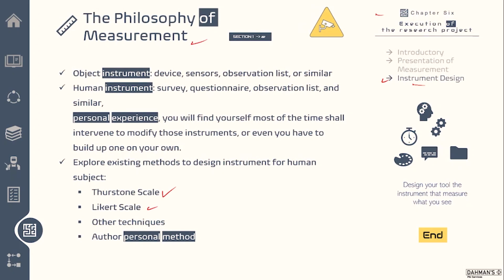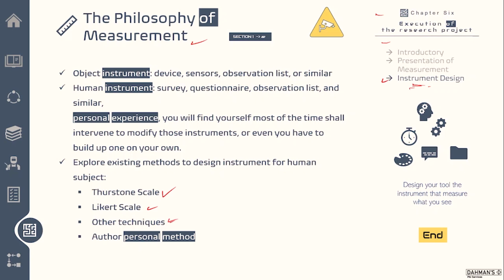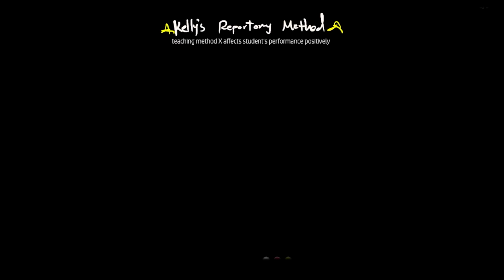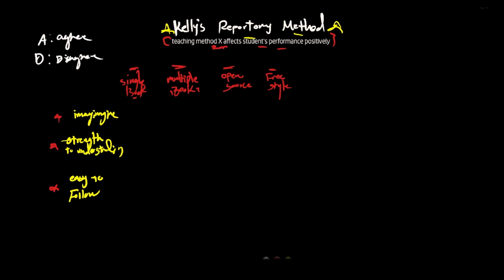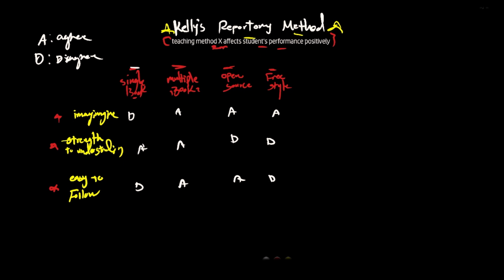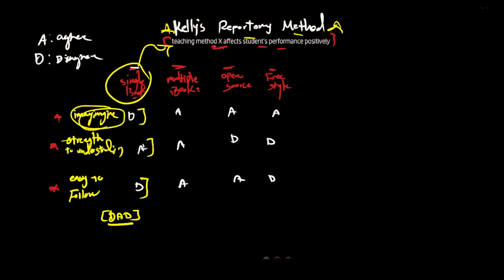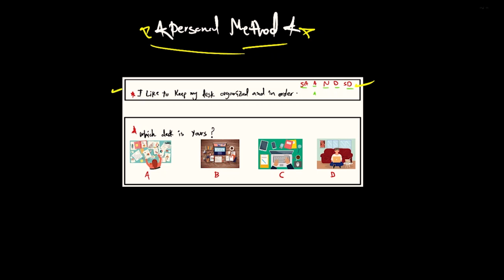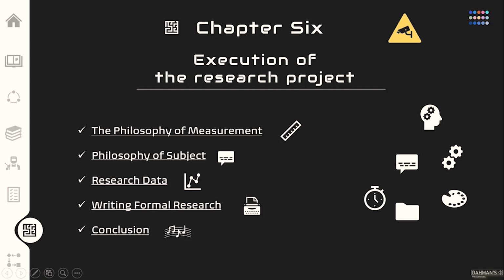Chapter Six | The Philosophy of Measurement 6